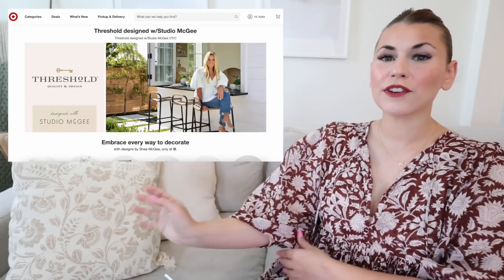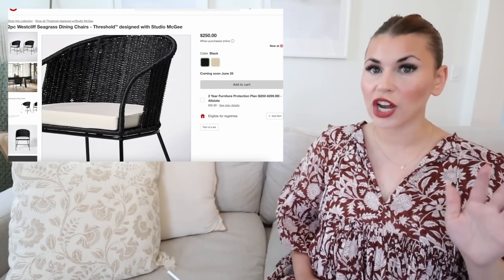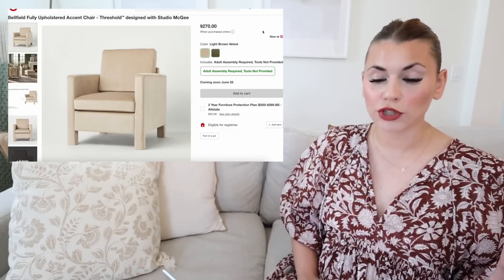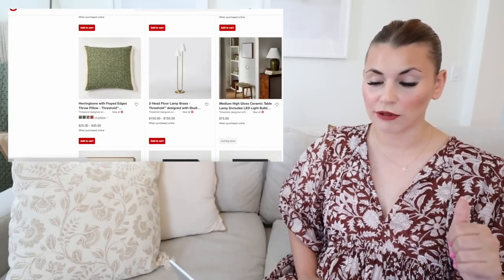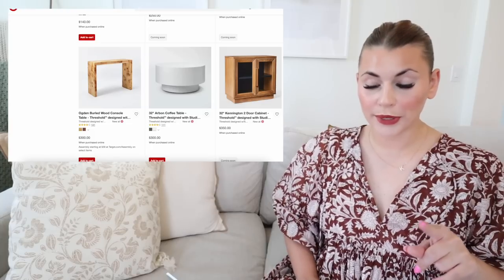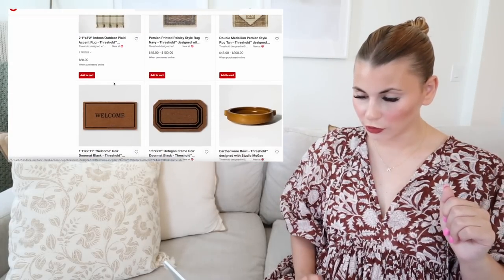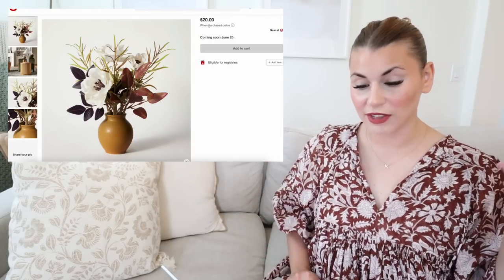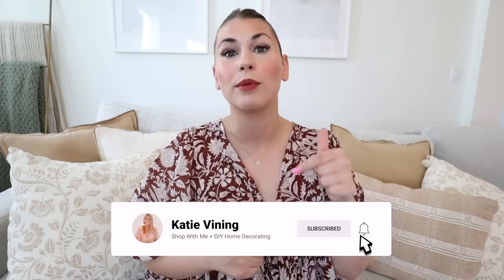NEW *2023* STUDIO MCGEE FALL DECOR COLLECTION PREVIEW! | Target Fall Home Decor | Fall Decorating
Today we are looking at the ENTIRE NEW Studio McGee Fall Home Decor Collection! We are changing seasons and the Target Home Decor section is looking brand new! Target Fall 2023 items are going to start popping up ALL over the store! Today we are checking out new Studio McGee Fall Decor! I am walking you through EVERY new item in the collection and giving my thoughts. Next week we will be in store target shopping this collection and looking at he NEW Target Home Decor from Threshold and Studio McGee thats BRAND NEW at Target for Fall 2023! New target home accents and target home decor! Shop with me at Target for amazing new Target Decor. ILY ALL SO MUCH!!❤️❤️❤️❤️

SHOP THIS VIDEO IN THE NEW SHOPPING TAB!!!

FOLLOW ME //
KATIES INSTAGRAM- @KatieVining
KATIES TIKTOK-@KTVining

14422 Shoreside Way, Suite 110